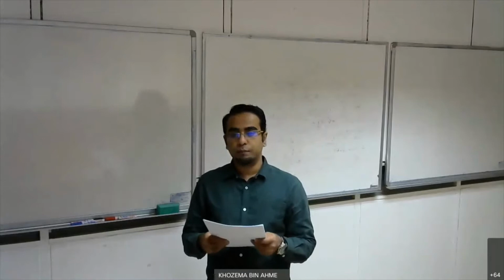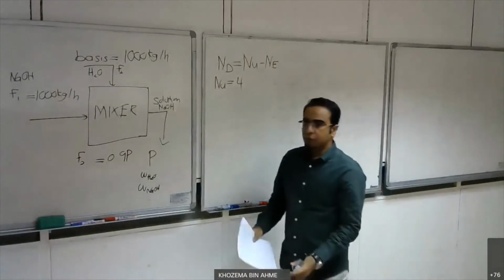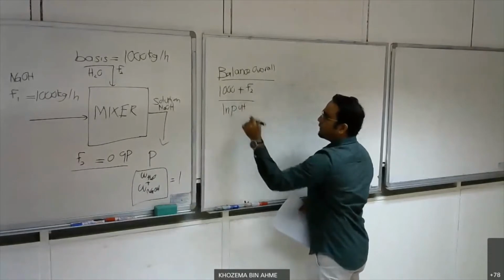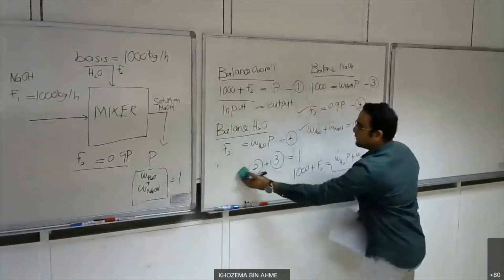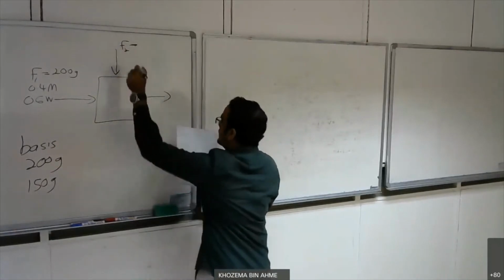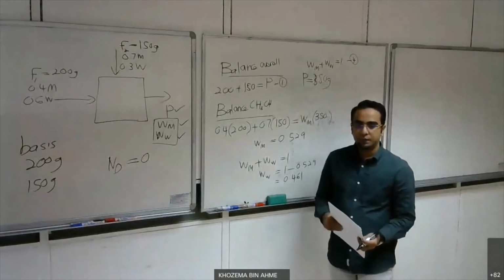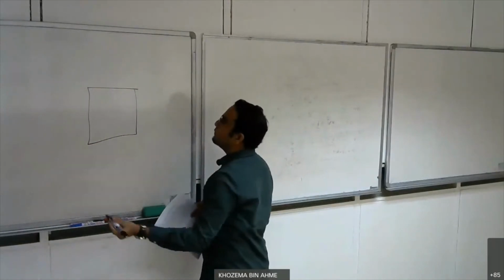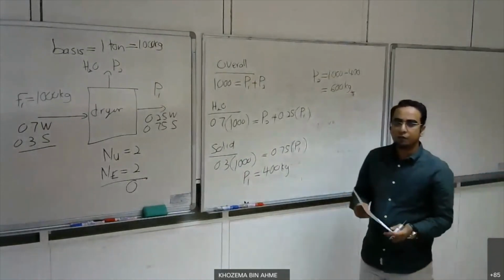Material Balance single unit